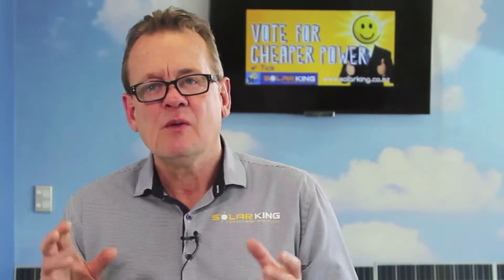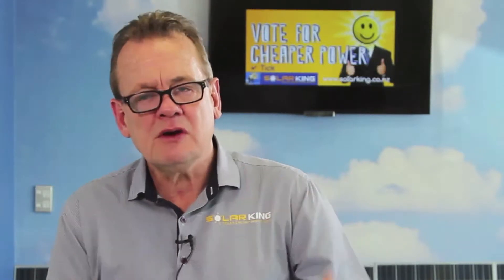How to get the most out of Solar Power...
Solar Power: Like to maximize your solar power? Harness the power of the sun with these smart ideas, helping you to get the most out of your free solar power. Watch this video to learn more. you'll be pleased you did.